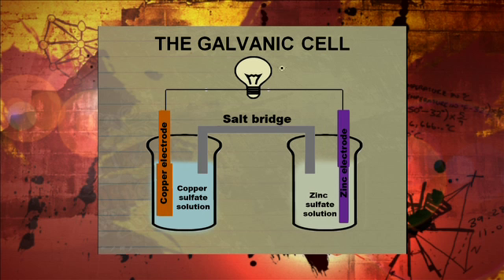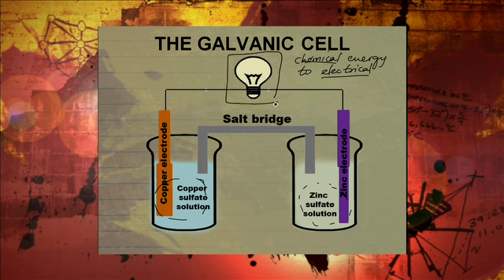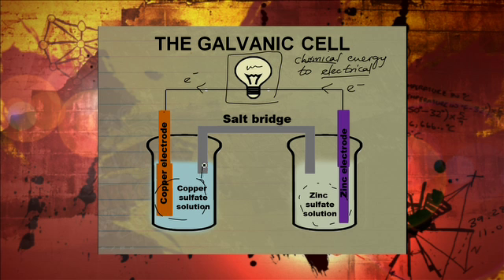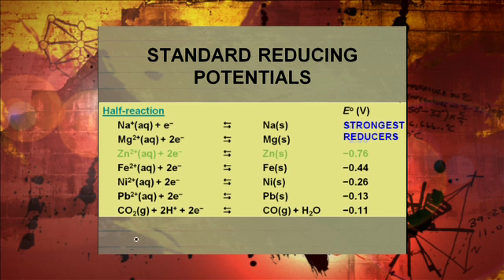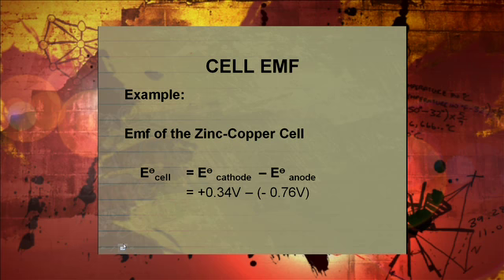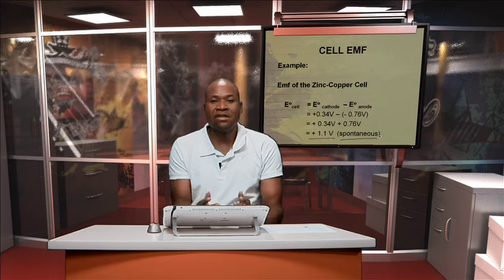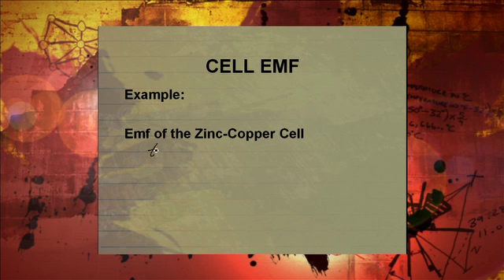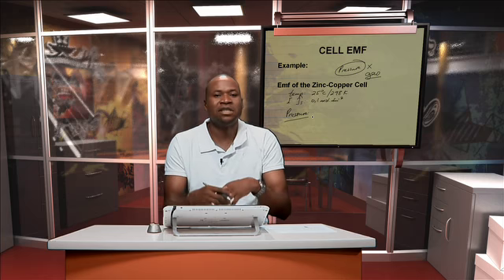PS Lesson 5 Segment 4